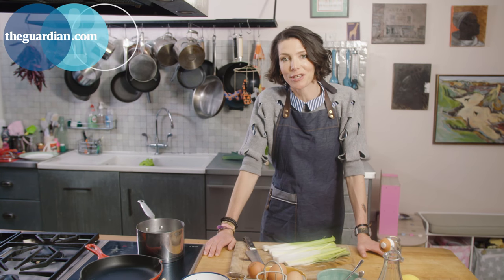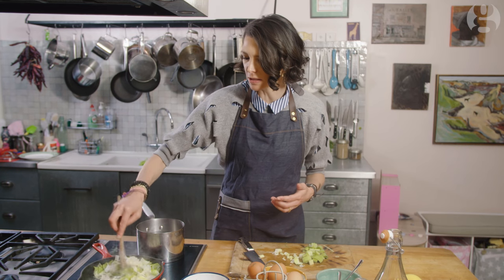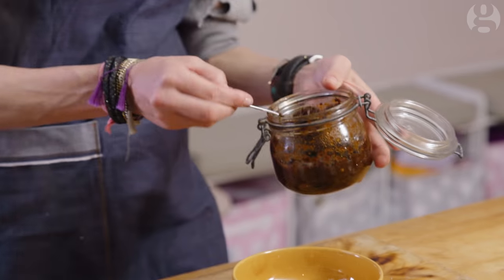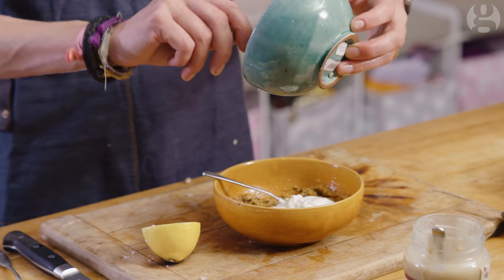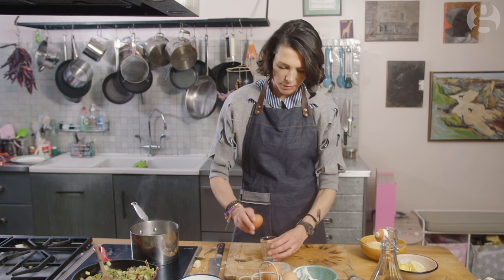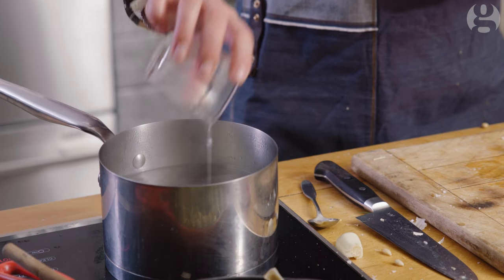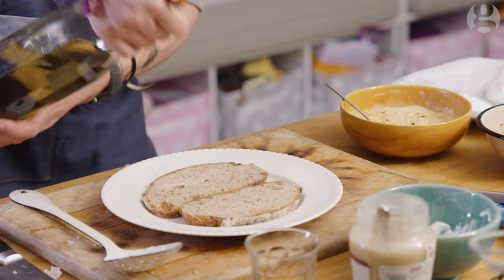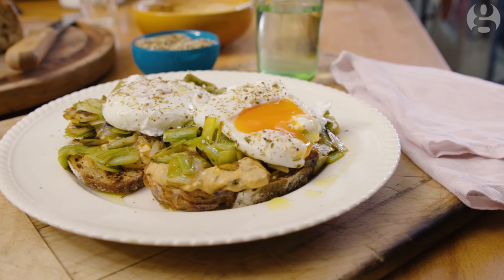Thomasina Miers cooks poached eggs with melted leeks and chipotle-tahini dressing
Watch the Guardian's Weekend Cook make a winning brunch dish from her brilliant new book.